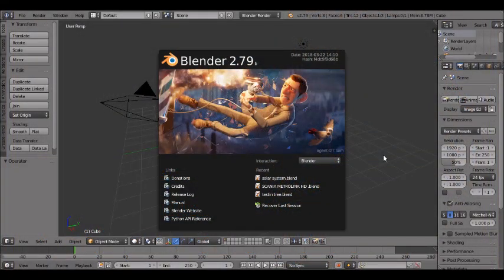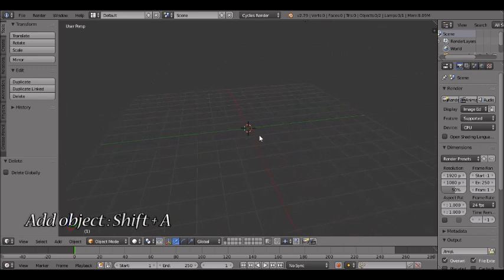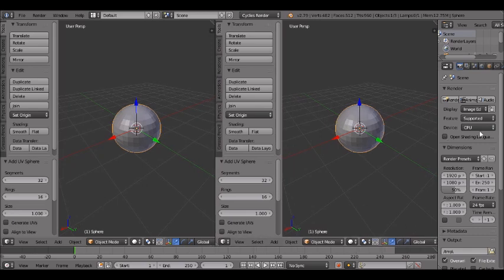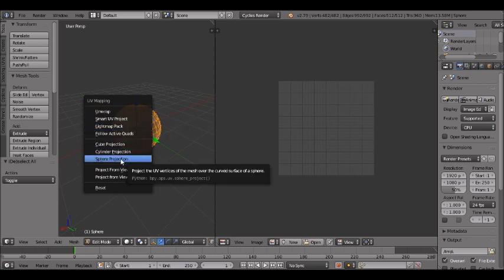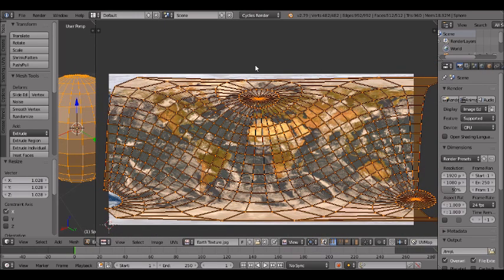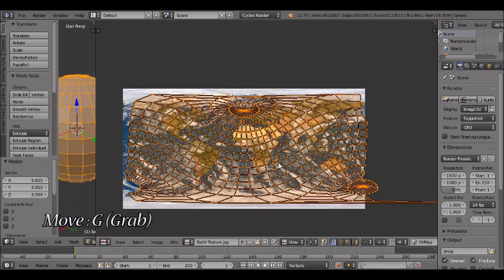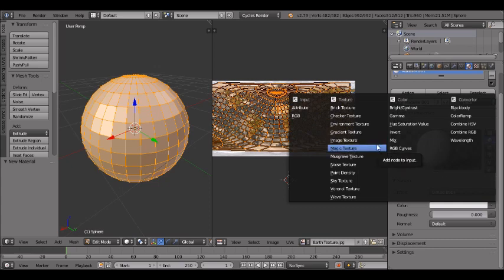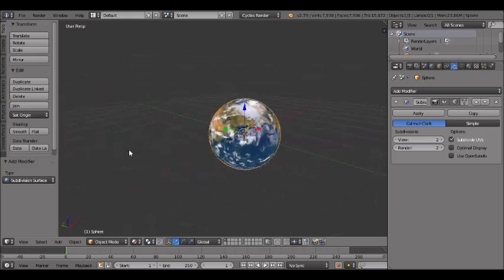Blender Tutorial | Earth & Moon Tutorial Pt .1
Making simple Earth and Moon using Blender 2.79.
In this video you will learn to :
1) Create object
2) Basic UV Mapping
3) Putting Texture on Blender
4) Saving your work into an Image